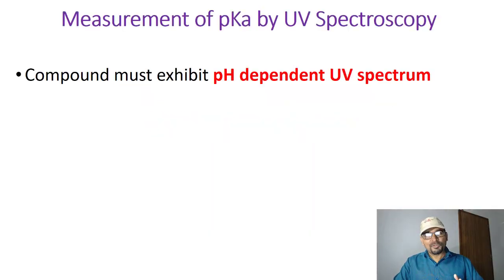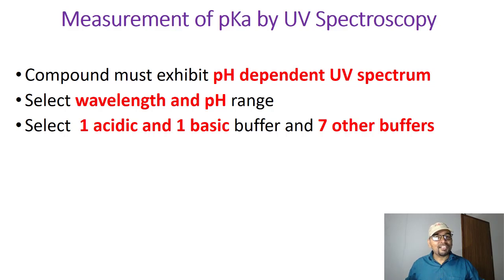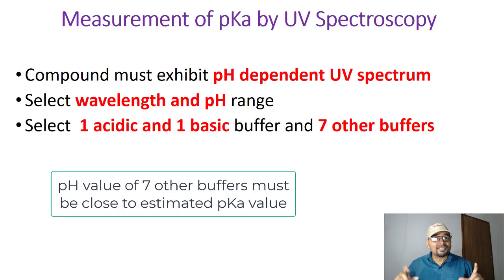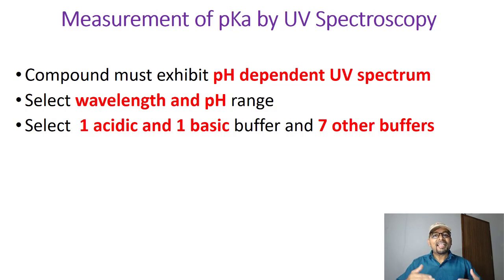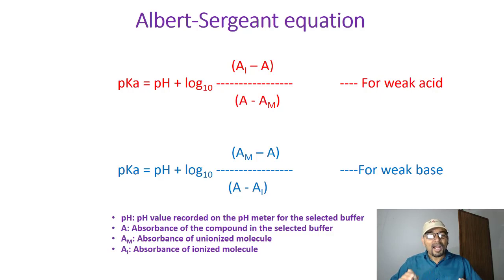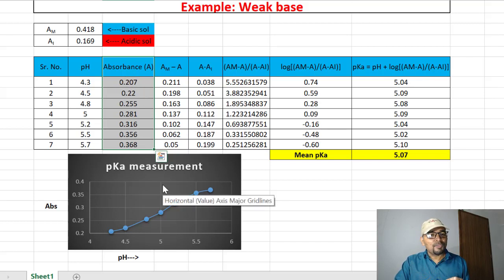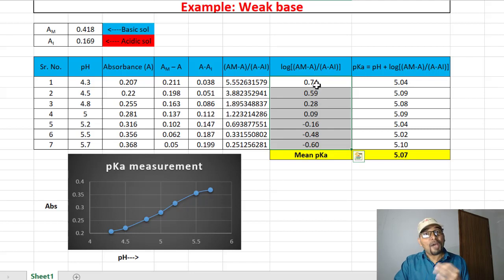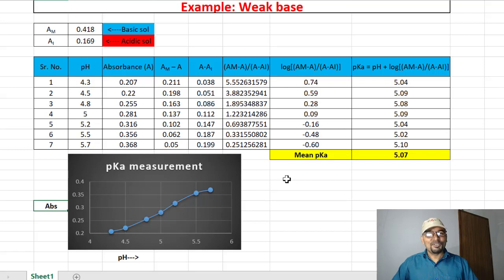Measurement of pKa by UV Spectroscopy